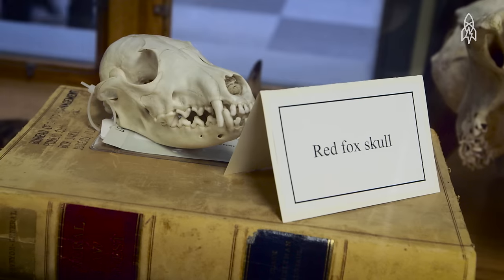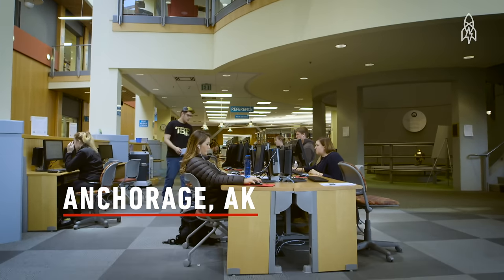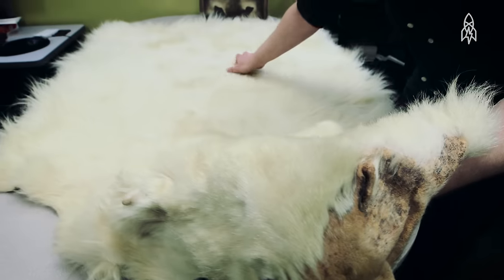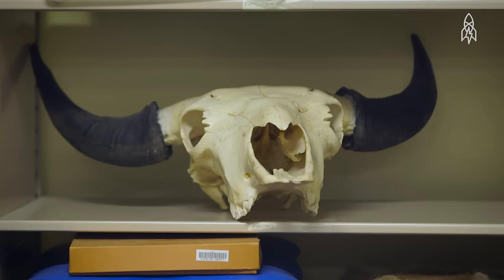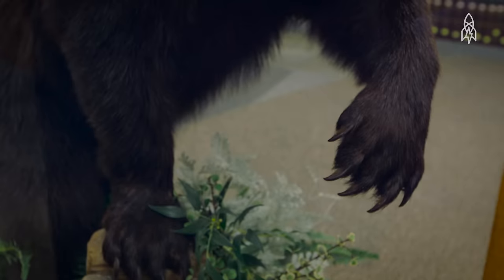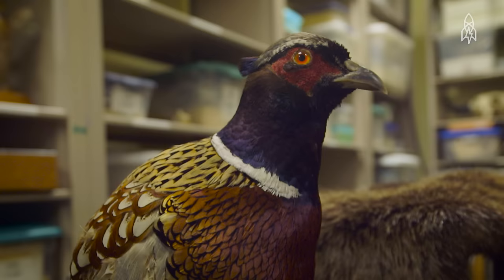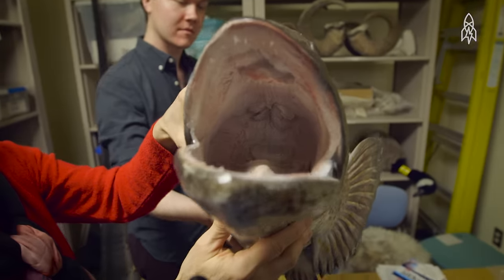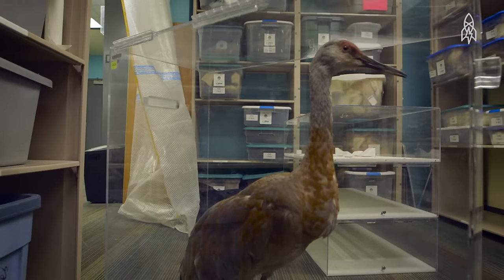The Library that Checks Out Dead Animals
Books are so old-fashioned. At the Anchorage-based Alaska Resources Library and Information Services (ARLIS) you can check out pelts, moose horns, skeletons and fully preserved animals.